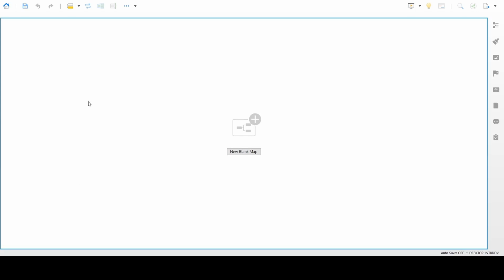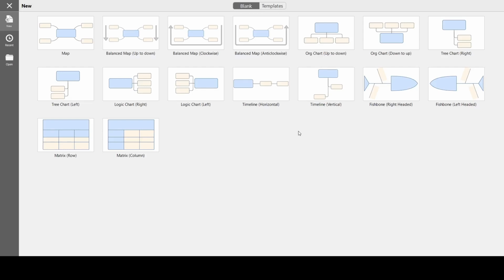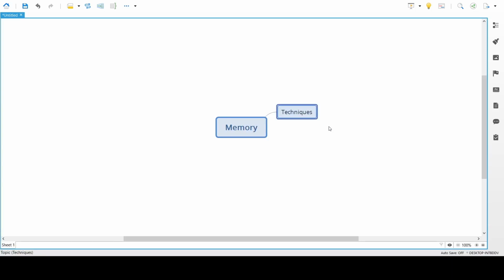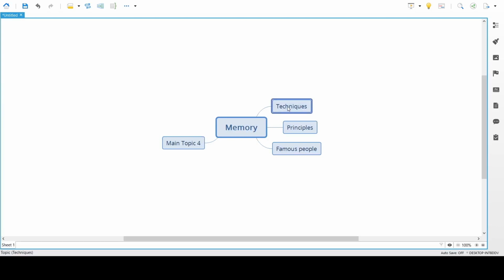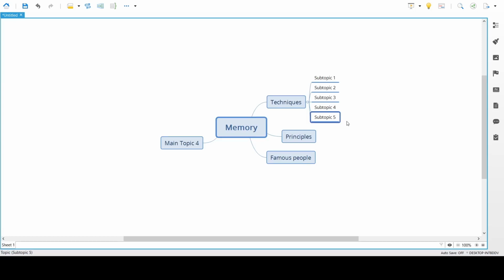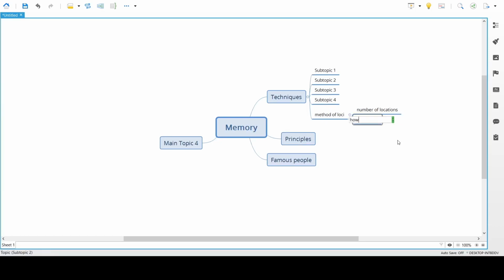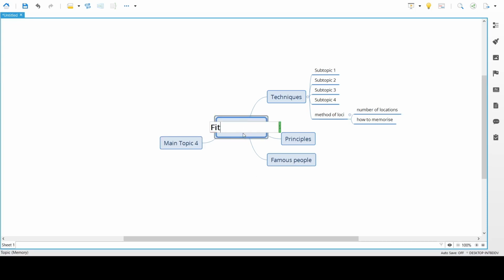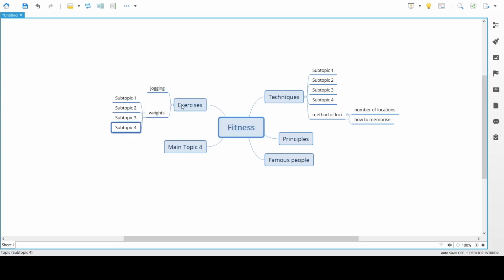How To Use Free Mind Mapping Software | XMind